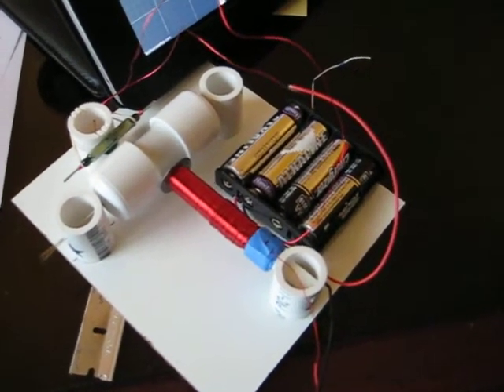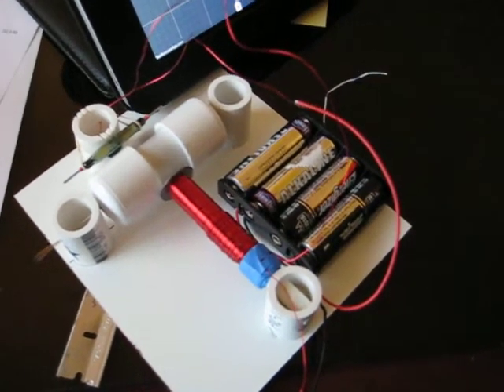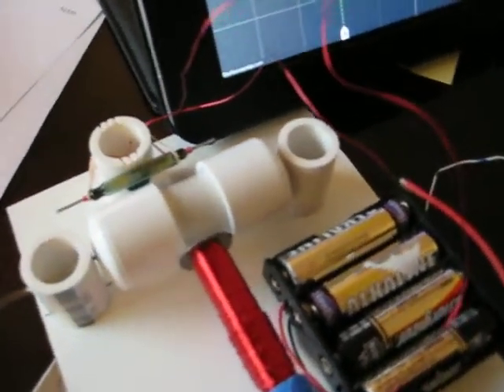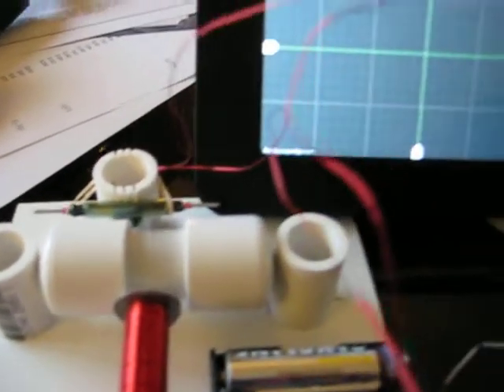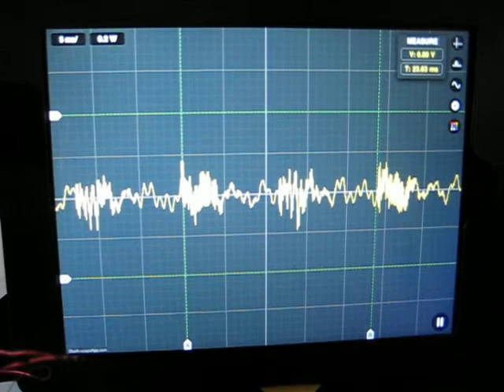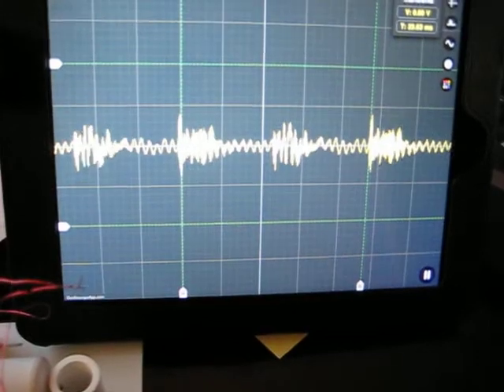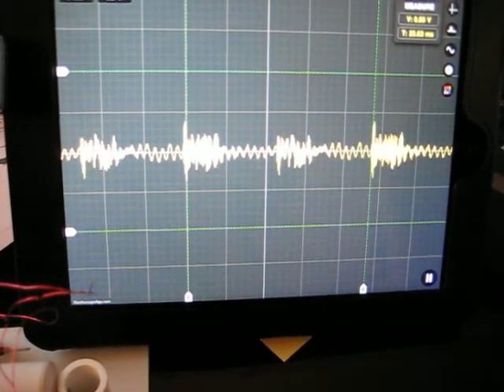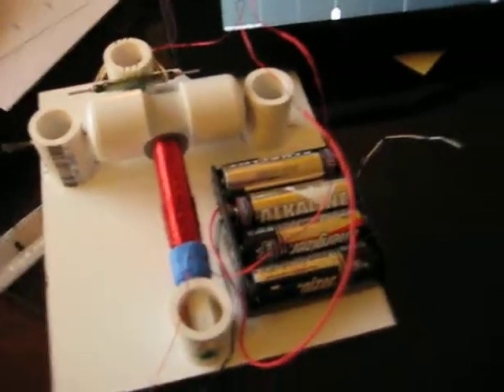Reed Switch Motor with Core Kit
The Reed Switch motor has been modified to allow the testing of various core materials. An iPad with an "Oscilloscope" program sees the "clicks" made by the reed switch. The spacing of the pulses is used to determine the motor speed.